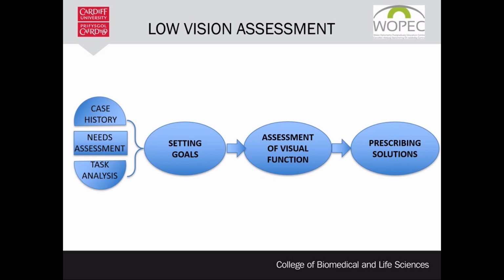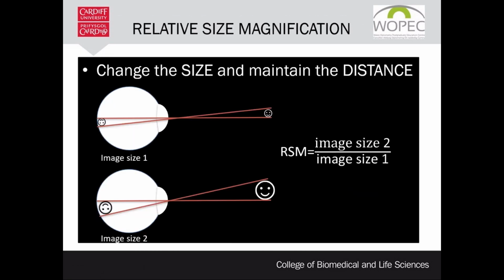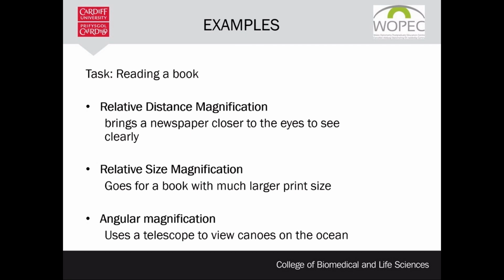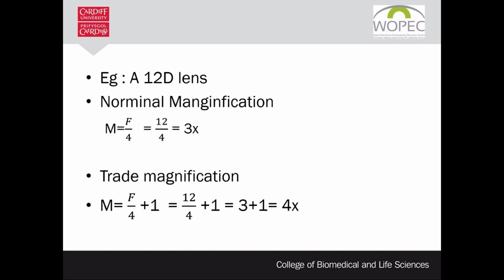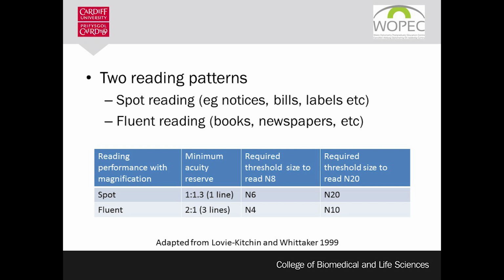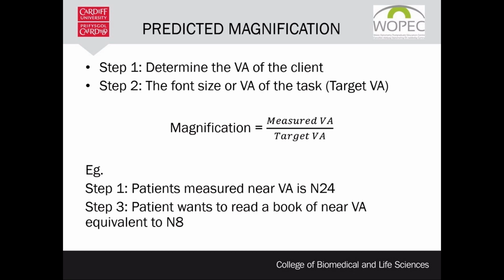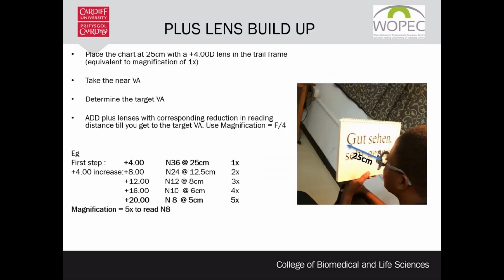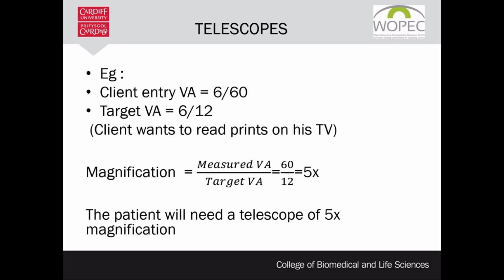Lecture 5 - Understanding Magnification Prescribing Magnifiers